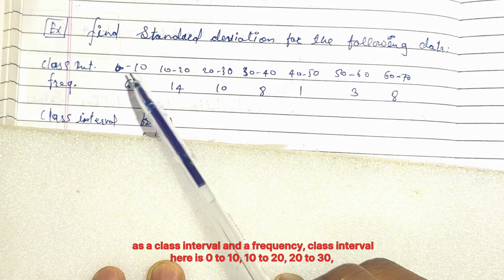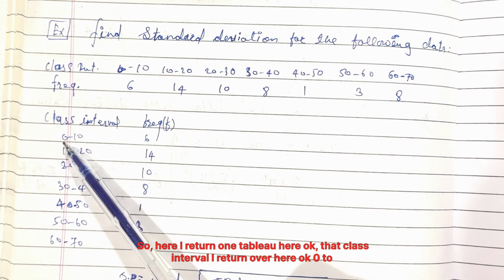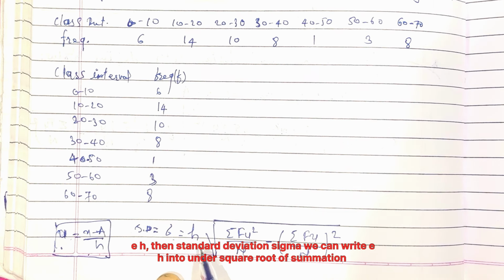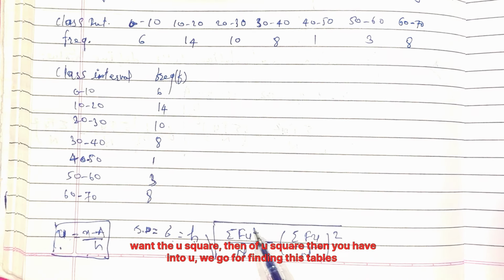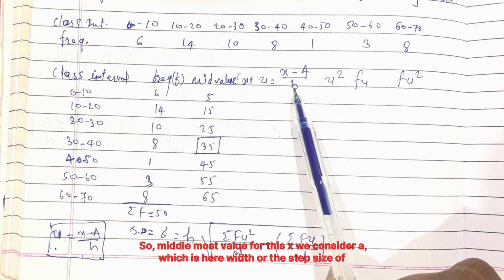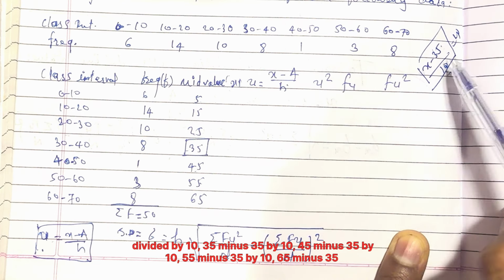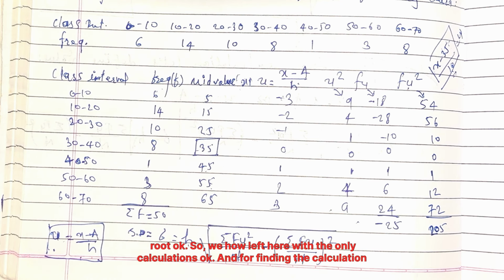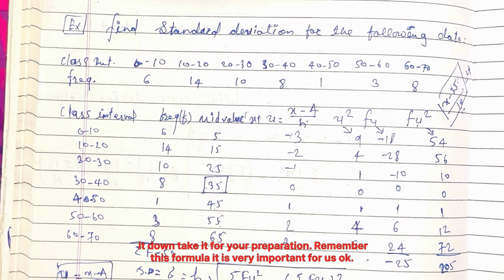S-13-Lect -3 Unit - Complete Lecture Series - STATISTICS- ENGG MATHS 3 (M3)-SPPU END-SEM EXAM Series